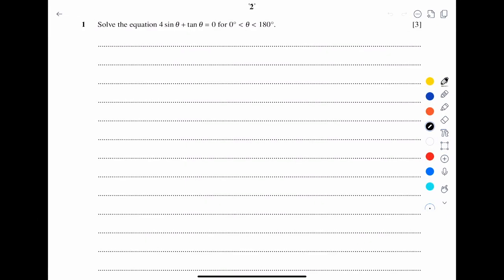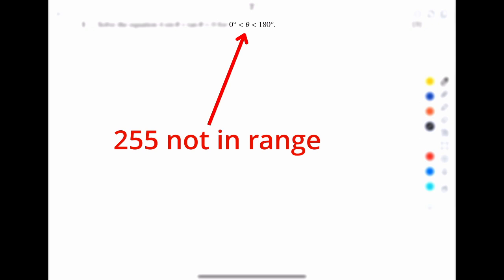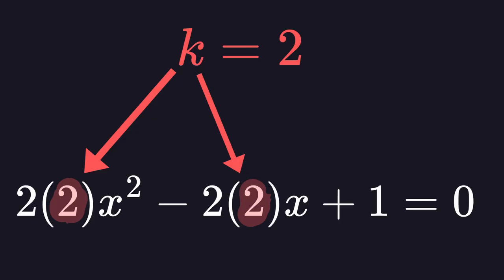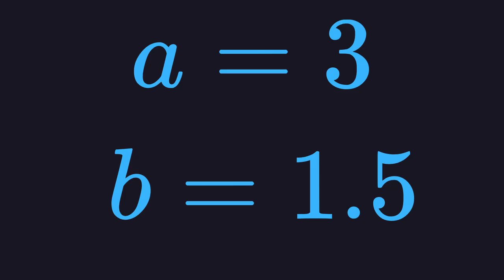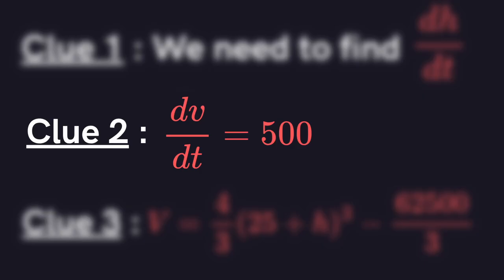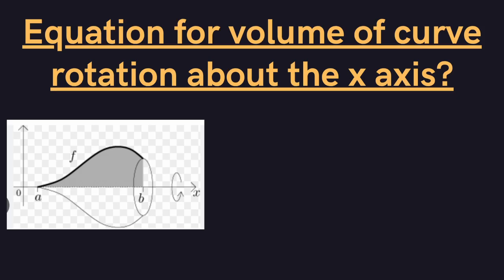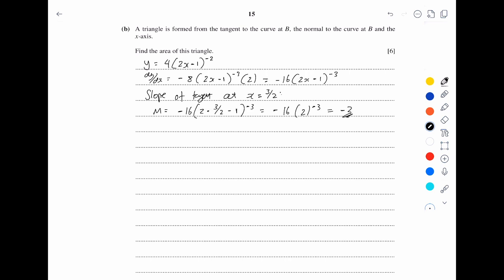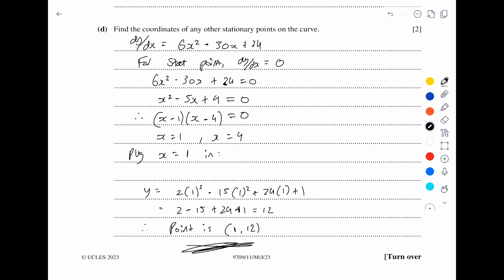Can You Solve The Hardest Questions of Paper 11? May/June 2023 - Cambridge AS Level Maths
Here we take a look at the hardest questions of the May/June 2023 Paper 11 of the Pure Mathematics 1 9709 Cambridge International Examinations syllabus.